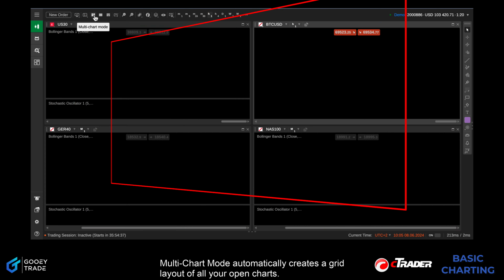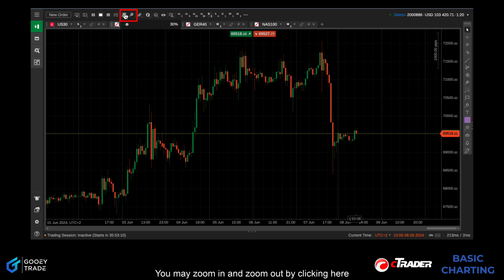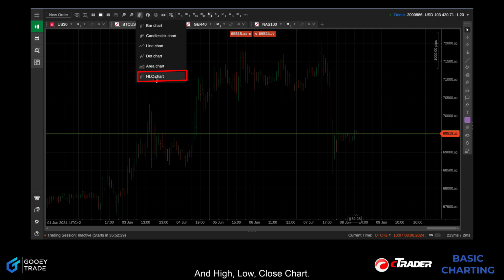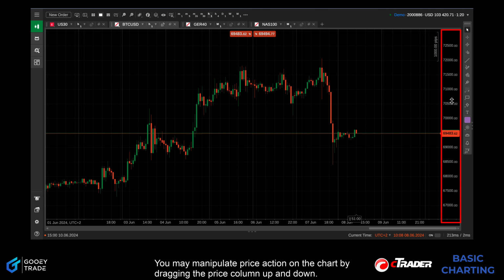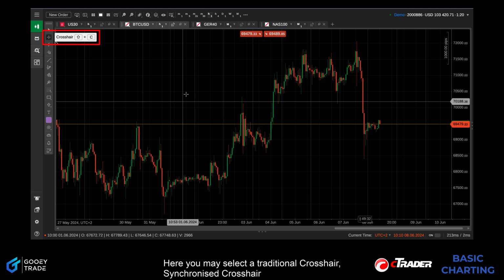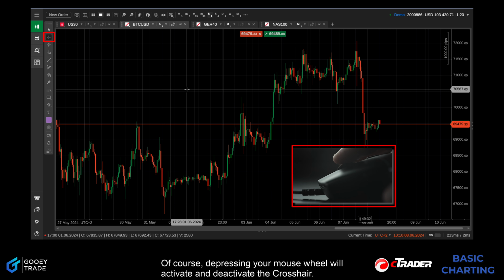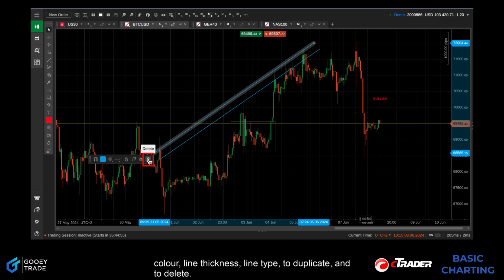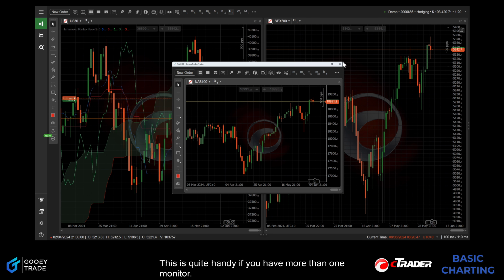How to use the cTrader Chart - cTrader Tutorial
In this GooeyTrade tutorial video we cover the basics on how to use the cTrader chart. Basic charting can be used to better your technical analysis.

cTrader has become a popular prop trading platform recently. GooeyTrade aims to continue to make trading platform tutorial videos to help our users navigate each trading platform.